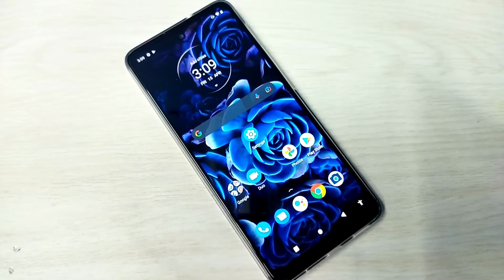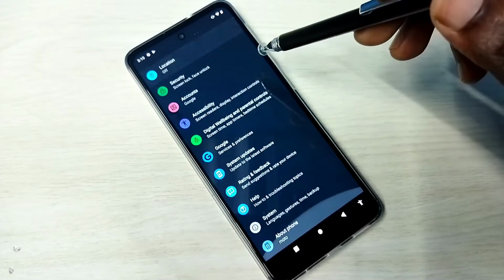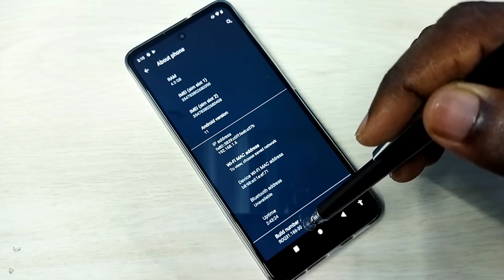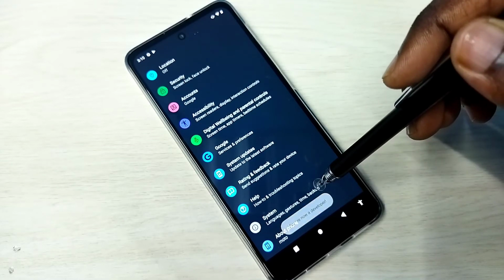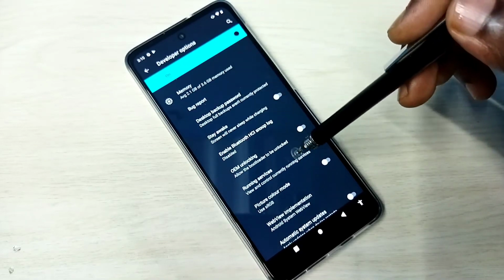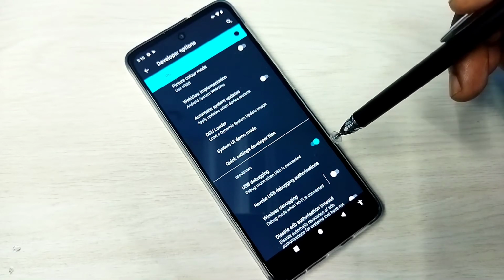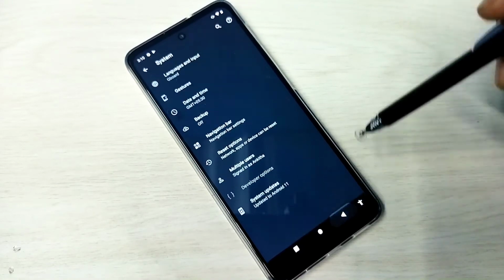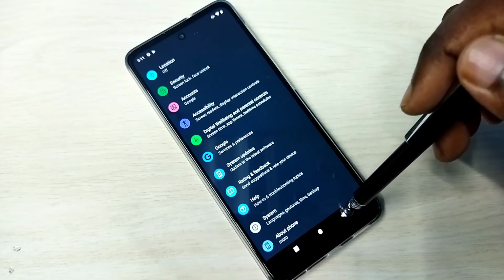How to enable USB Debugging on Motorola Moto G60 | Developer Options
Enable USB Debugging Mode and Developer Options,usb debugging mode,developer options,How to Turn ON USB debugging, Motorola, Moto, Android, Phone, Mobile